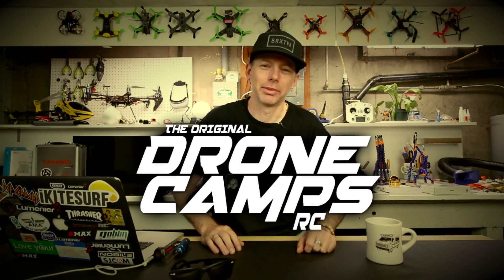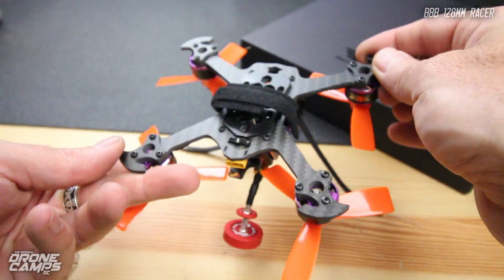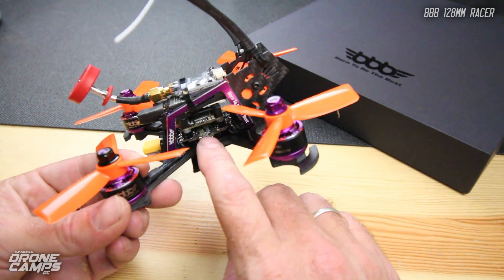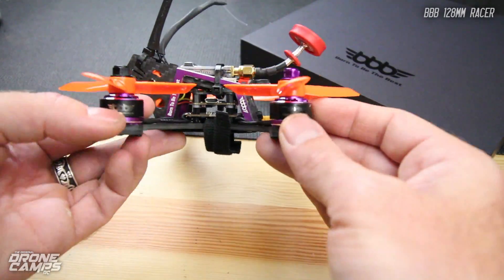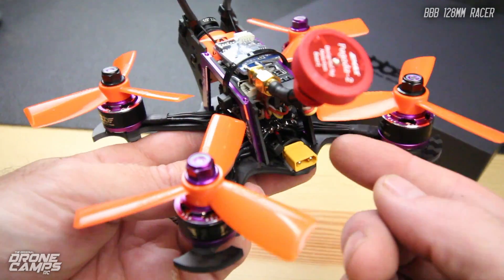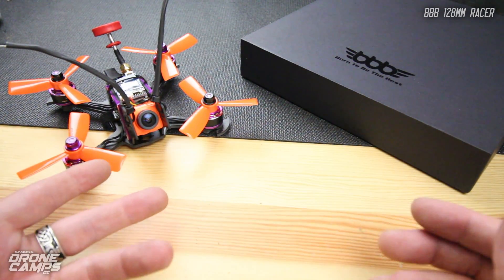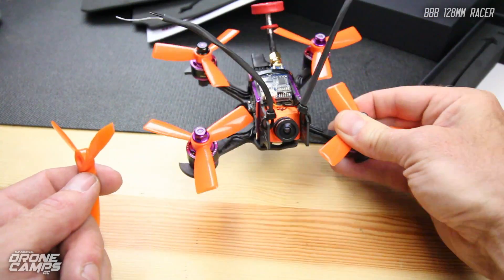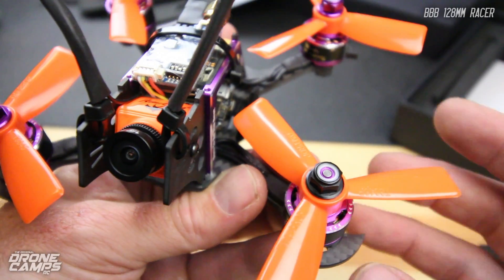BBB 3B-R Mini 128mm Quadcopter - Full Review and Flight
Full review of the new BBB 128mm fpv quadcopter. BBB "Born to be the best" hits the FPV Community with high quality frames for a lower cost than name brands. All 3K carbon frames with anodized aluminum framing and motors. This frame can be flown on 3 to 4S batteries. We recommend the HGLRC XJB F425 flight controller and esc tower. Also includes a Runcam Mini which is one of my fav fpv cameras. This little quad not only looks cool. It flies like a beat on a 4S battery! Looks like BBB is bringing sweet new kits to the masses. I have to stand up and applaud the team at BBB for this high quality kit. Very impressive. I like these a lot!

Or the F3 version here. Link to recommended HGLRC XJB F325 20mm Flight Controller ESC Combo here :